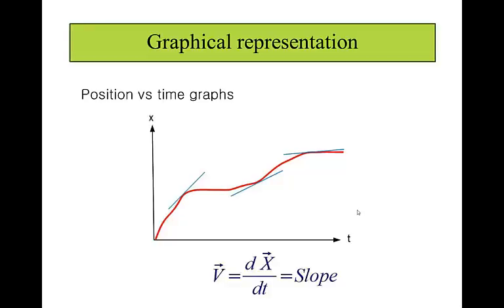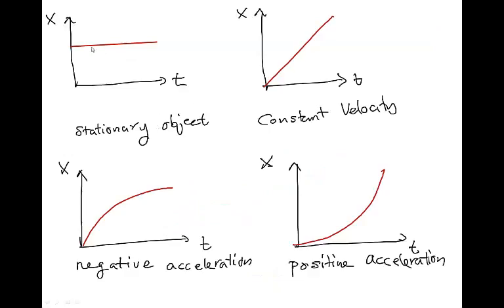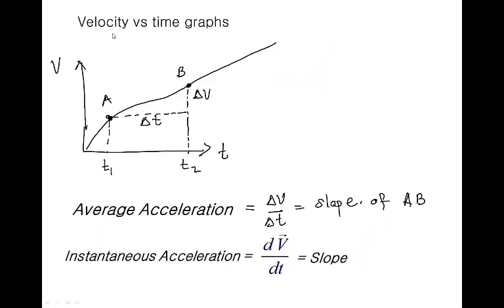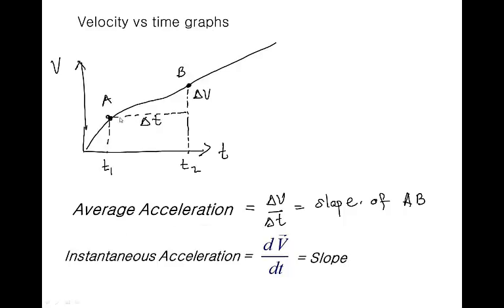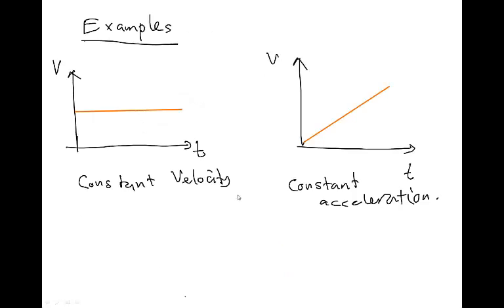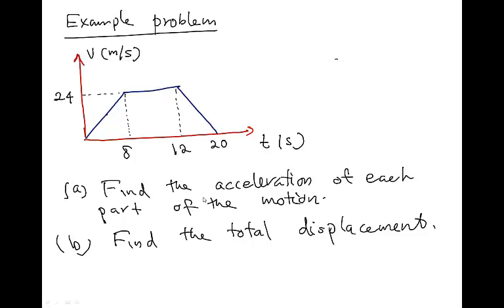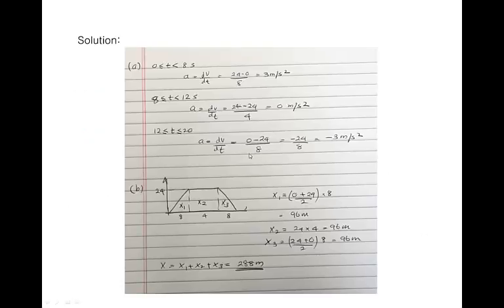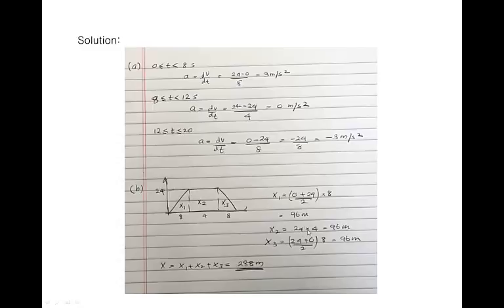Kinematics in 1D (part 3)